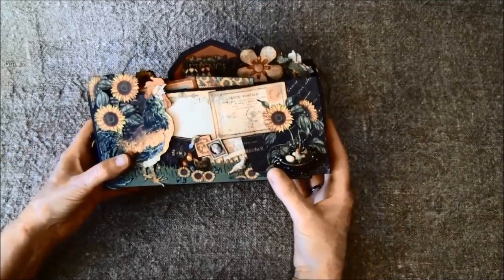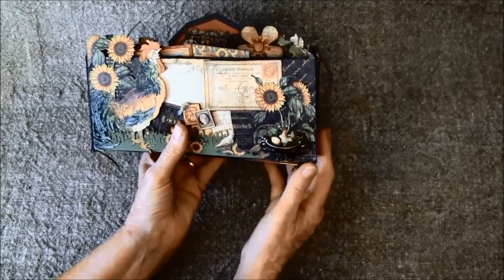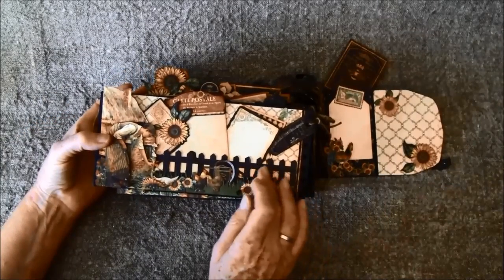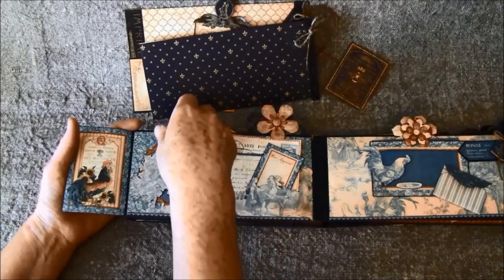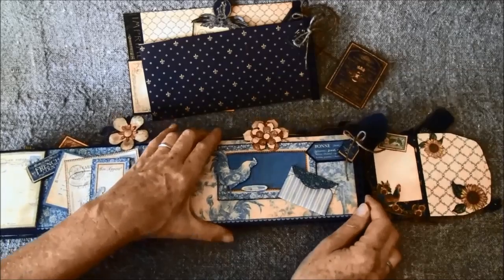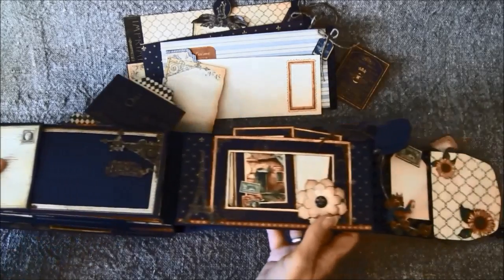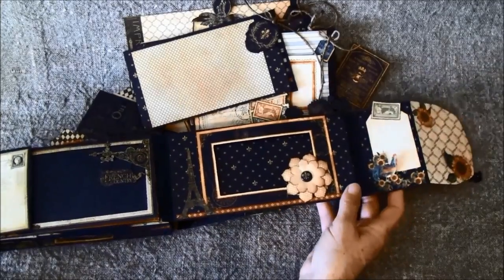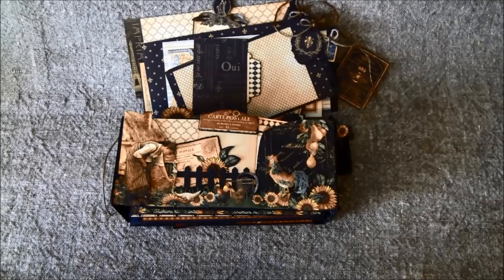Graphic 45 French Country double envelope mini album tutorial finish part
Hi everyone :-) Here is the finish video of the French country mini album tutorial. There will be a 9 part step by step video tutorial on how to make this double envelope mini album.

Used the gorgeous and vintage French Garden from Graphic 45
12 x 12 - 8 x 8 - 6 x 6 paper pads. Black policy envelopes
Stickers, cardstock and chipboard cut outs
The album measures 9 x 4 1/8

Design team project for Kreativ Scrapping

Will show step by step how to cut up the envelopes and put it together again to a double mini album,
The leftovers from the envelopes we will use for tags.
Then I will show how to decorate each page, a bit fussy cutting and how to make flowers.

This papers are so fun to work with and a lot to cut out :-)
If you don`t like fussy cutting so much I will show a bit how you can use the finish cut outs and sticker
Hope you can use some Ideas and will have fun creating your own album :-)

Here is the link to my blog where you can find close up pictures and some measurements,

Here is the link to part 1 on how to make a double envelope mini album,

Thank you all for your kind comments and support :-)